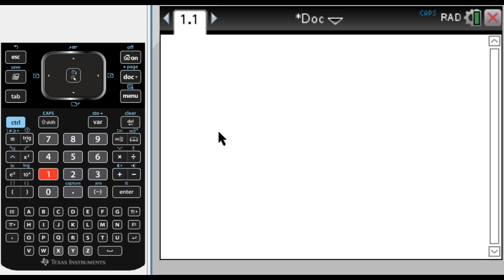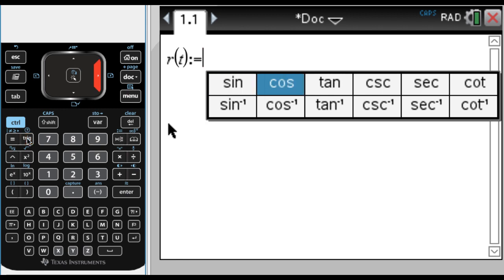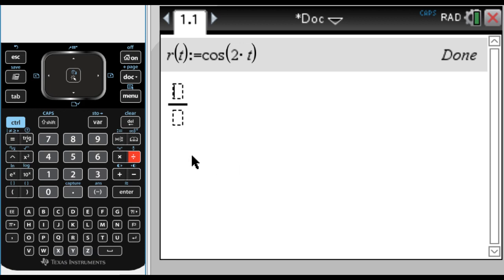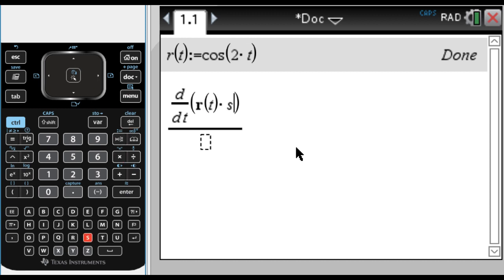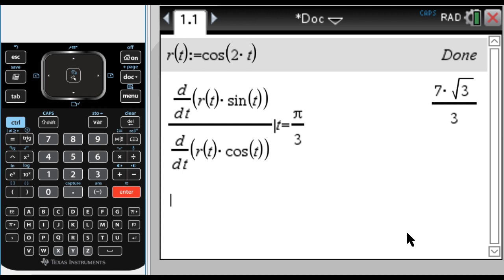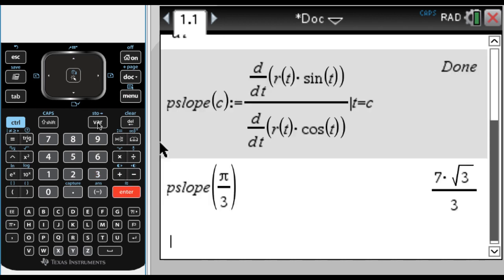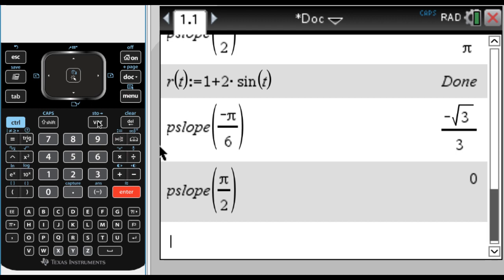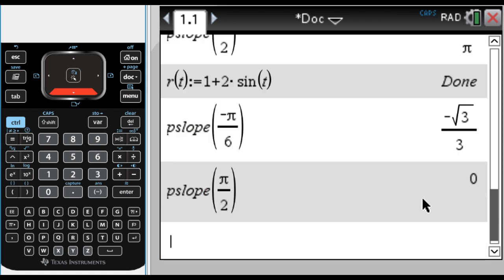Using Calculus to Find the Slope of a Polar Curve on the TI-Nspire CAS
In this video we talk about using your calculator to find the slope of a polar curve.  We create a function that we can use over and over, which is a pretty good deal.  I'm pretty sure all of this will also work on the non-CAS as well but you'll only be able to get decimal answers instead of exact values (when the slopes are irrational, which they often turn out to be.)

This is a topic you'll run into in AP Calculus BC or Calc II in college.